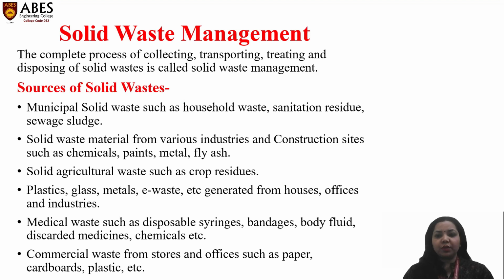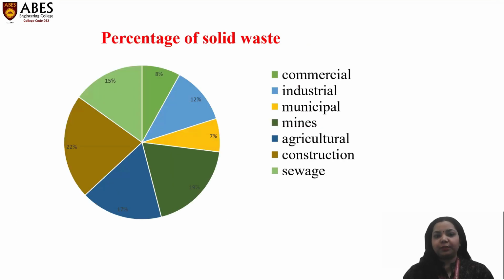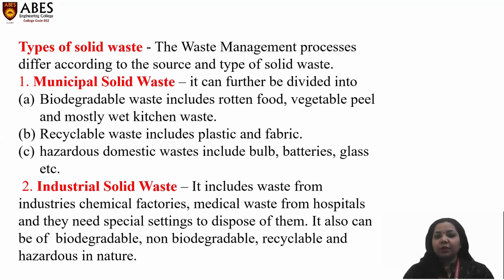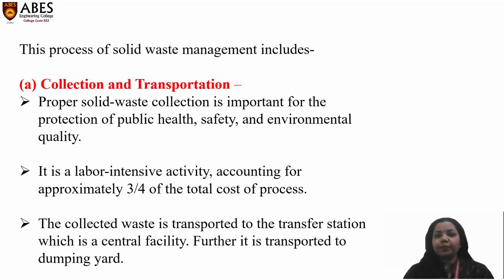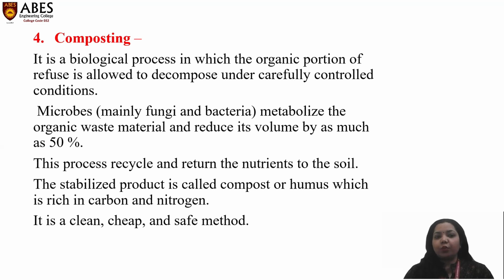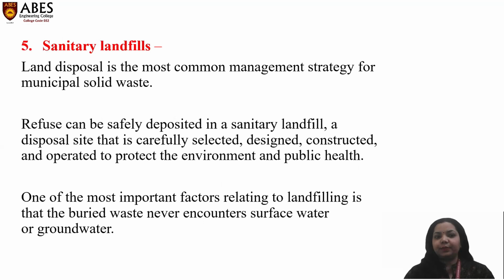Solid Waste Management | Environment & Ecology | ABES Engineering College, Ghaziabad